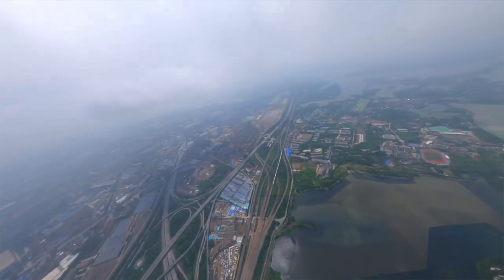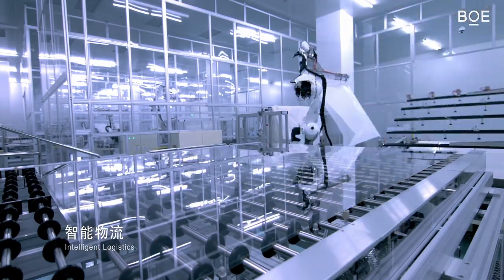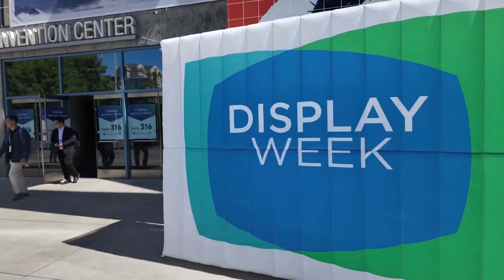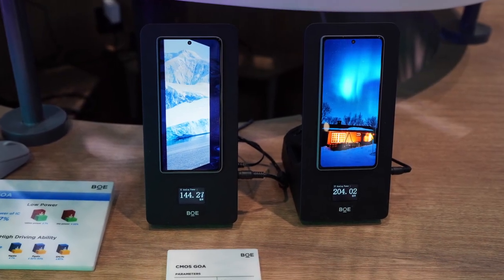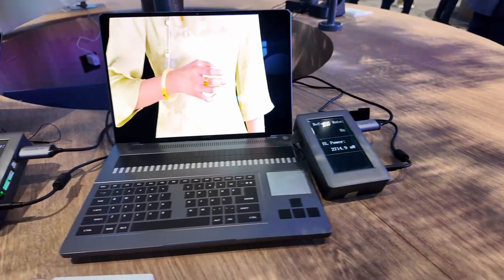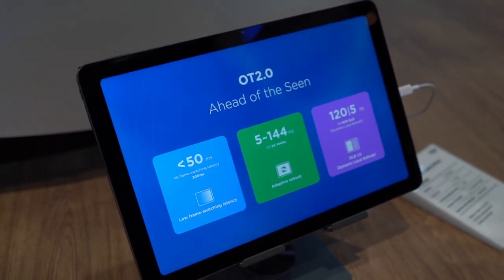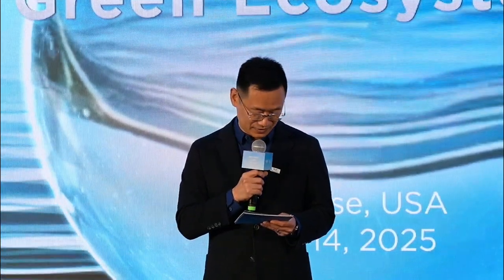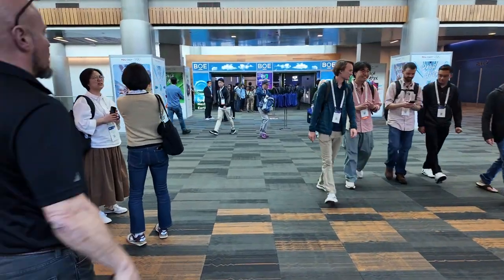BOE Technology : Display Tech That Glows Green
Ever wondered who's behind your favorite screens? From your phone to your TV- chances are, it's @BOETechnology Technology. In this video, I dive into how BOE is shaping the future of display tech and leading the charge in sustainability.

Filmed at SID 2025, I'll show you their game-changing innovations like:
. The world's first full gate CMOS GOA OLED display
·Power-saving Al-driven OLED panels
· Dynamic refresh rate tech that's smarter than ever

BOE isn't just making screens - they're building a greener, smarter future.

Don't miss this inside look at where display technology is headed.